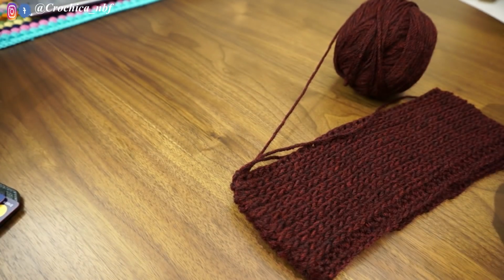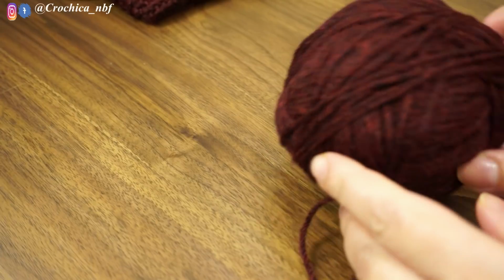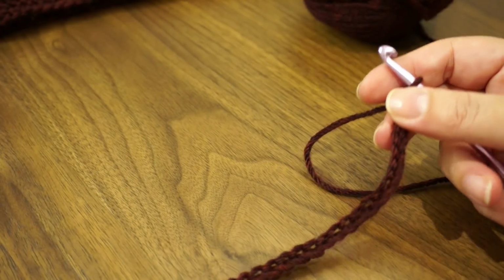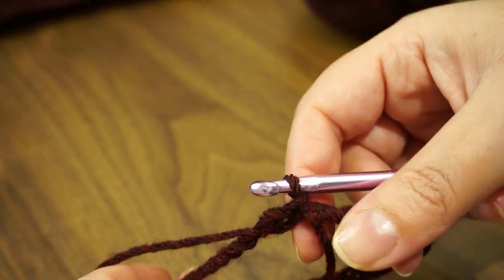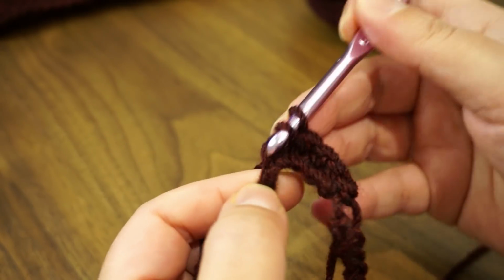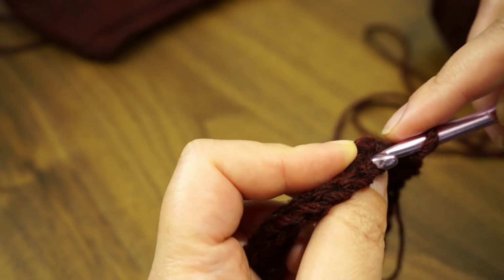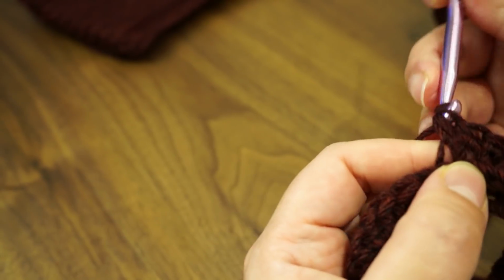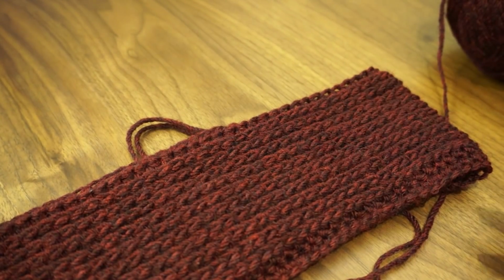How to crochet an ear warmer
Free patterns How to crochet an ear warmer

YARN USED

CROCHET HOOK SIZE: 6 MM